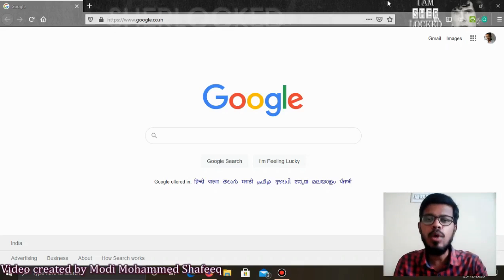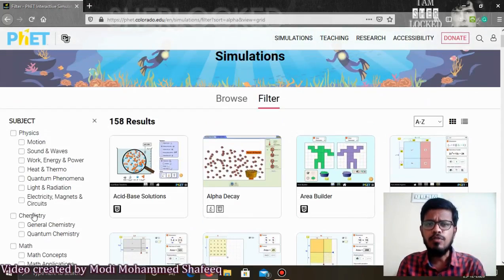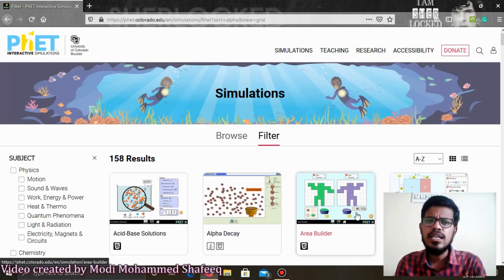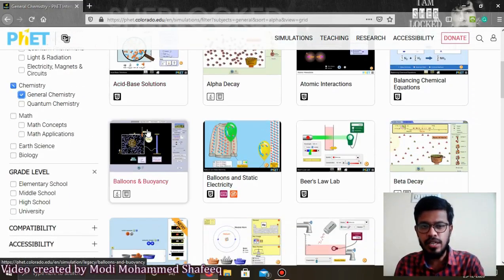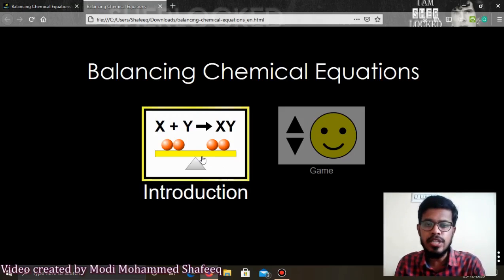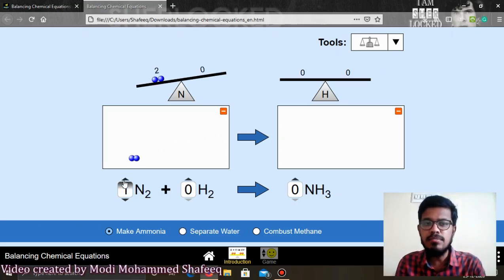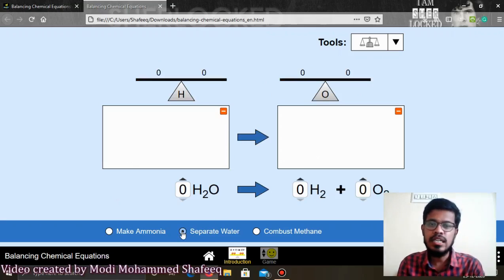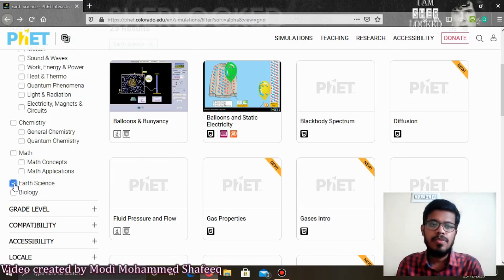Online Teaching Tools Series - Part 4 (Phet simulator) | Knowledge Byte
Hello everyone,

Are you a Maths or Science teacher? Use this pHET simulator designed by the University of Colorado to teach students by explaining imaginary concepts visually with ease.

Refer to the website phet.colorado.edu